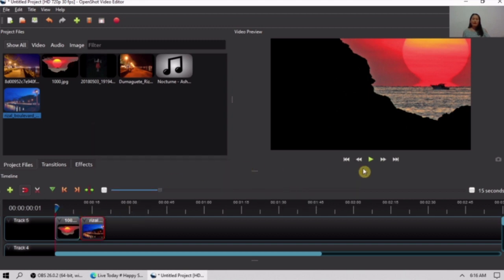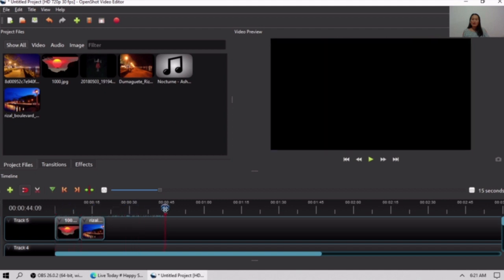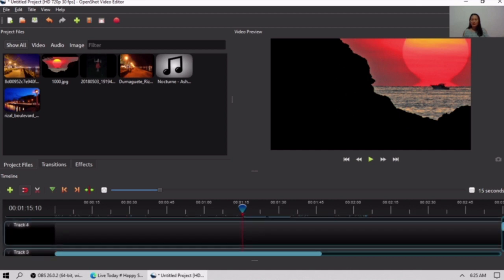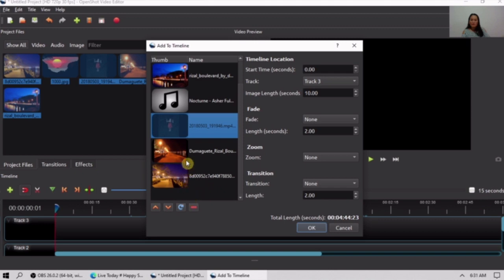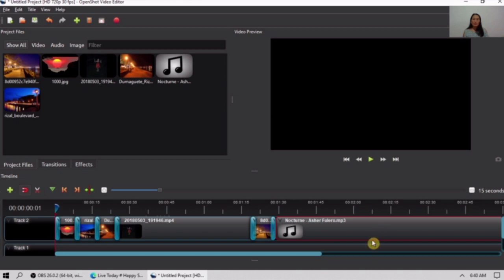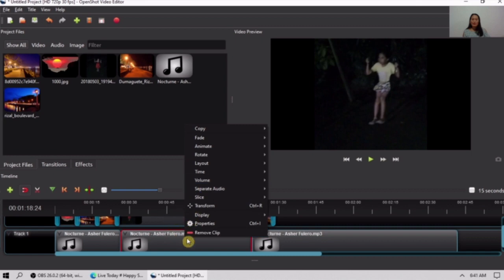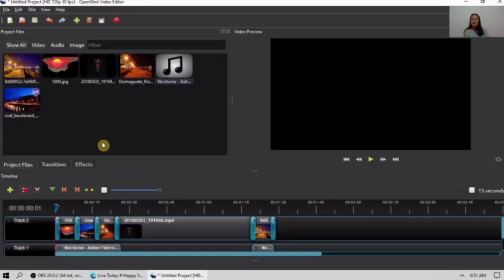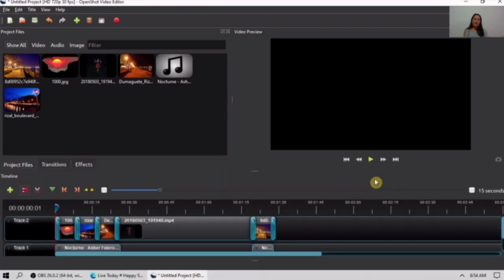Openshot Video Editor Tutorial for Beginners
Part 2 video tutorial- Openshot

Learn how to edit your files using Openshot video editor. In Openshot you can create short movie clip, you can combine photos and videos to create a new file. Openshot is free and open source video editor for Linux, Mac and Windows. This is part 2 video tutorial of Openshot.

List of Topics:
How to animate photo
How to copy paste and delete clip
How to select multiple selection
Another way to add files on the Timeline
Keyboard shortcuts Location and Viewing Location of Openshot